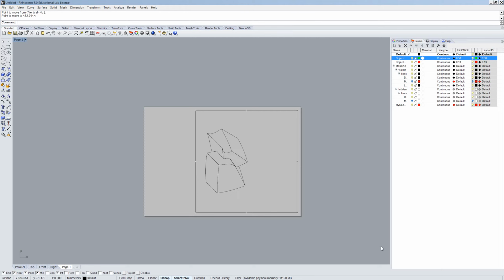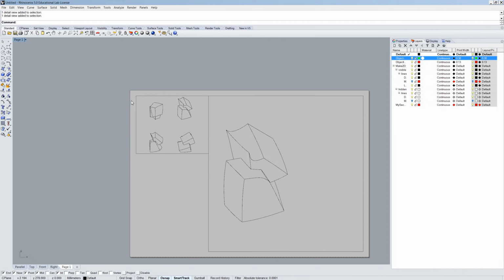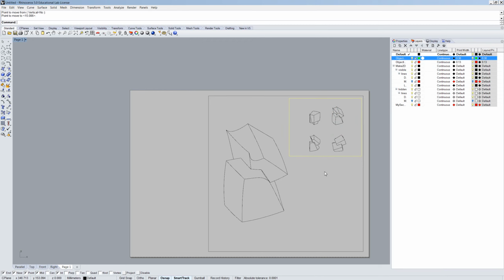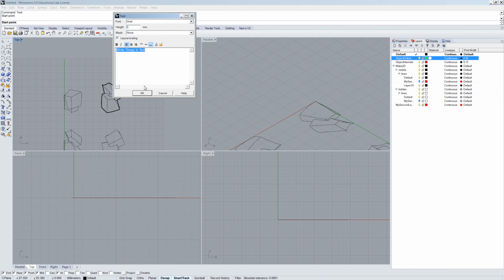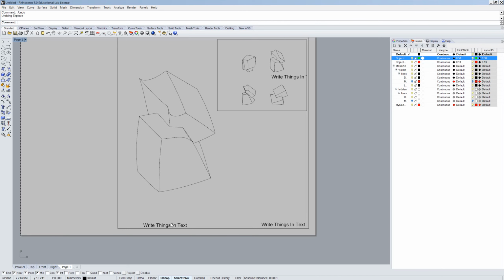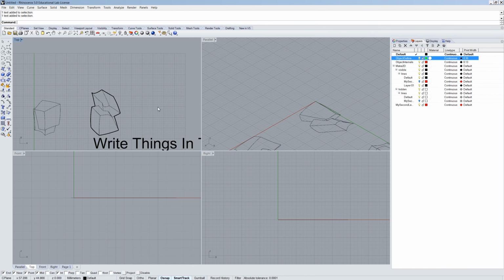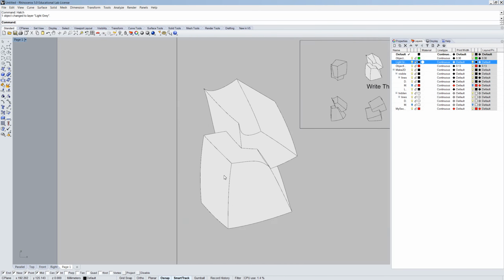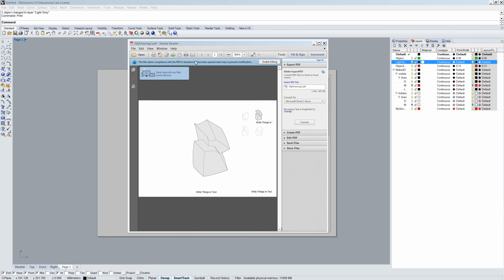RHINO - Video 5.07 - Oh my god, finally I no longer have to listen to his voice.